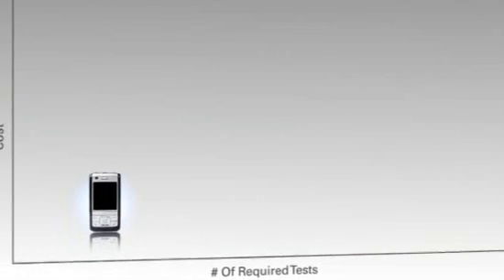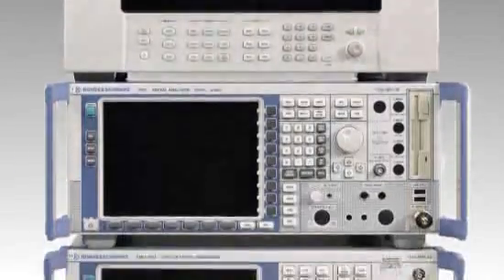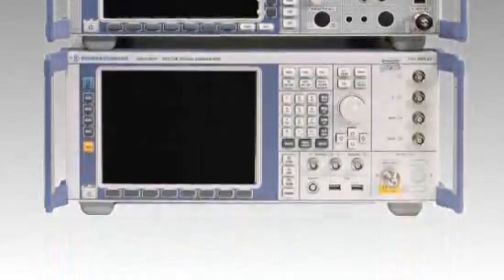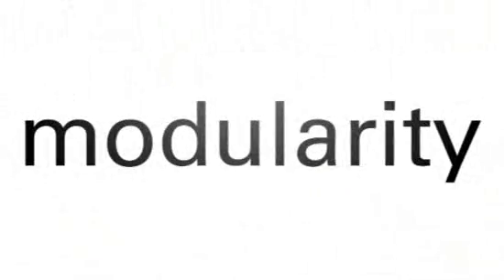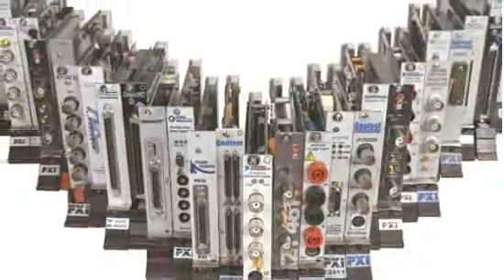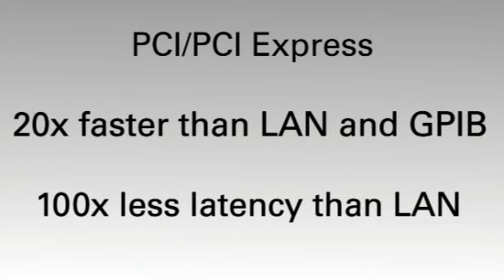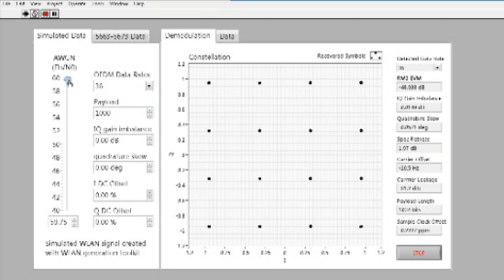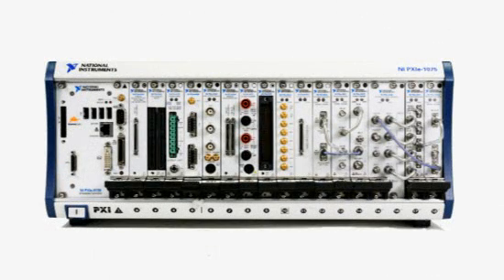Move Your Automated Test Beyond the Box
Microsoft developed an end-of-line production test system for the Xbox 360 controllers using PXI modular instrumentation with LabVIEW. Move your Automated test beyond the box and DO MORE with PXI!